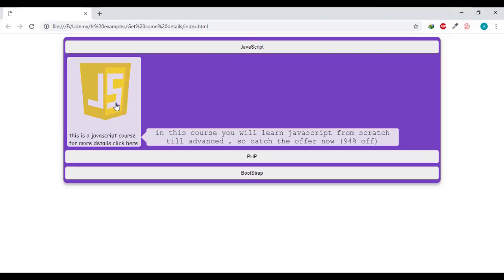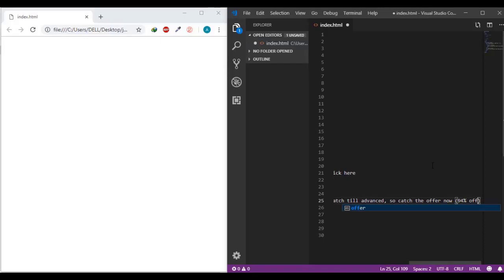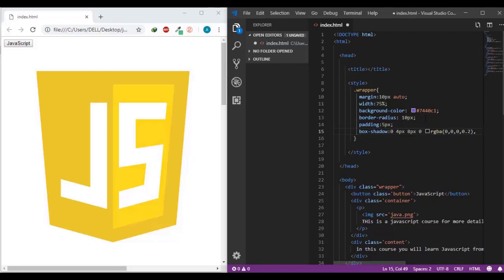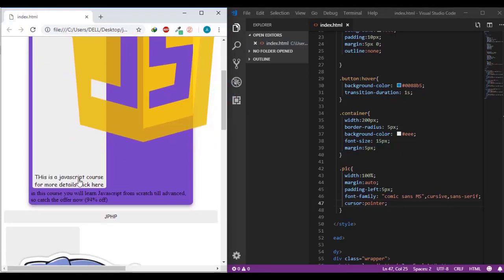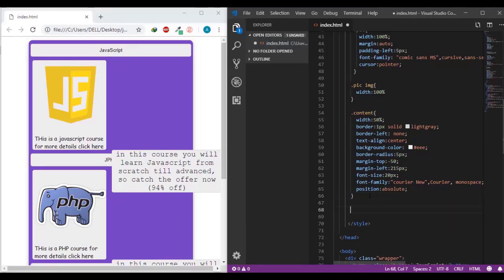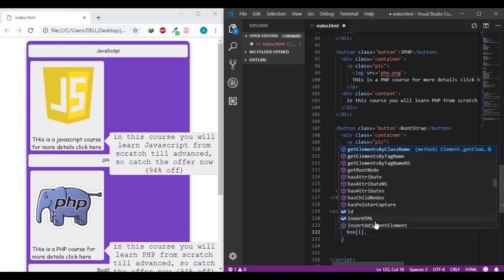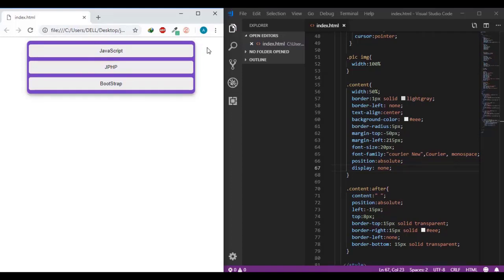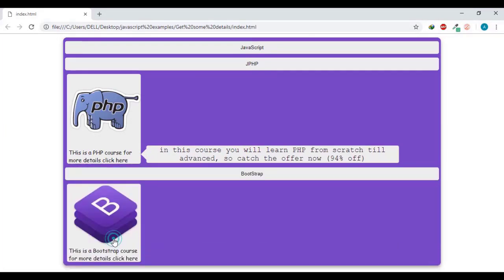learn JavaScript | JavaScript exercise | an awesome accordion using JavaScript , CSS and HTML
learn JavaScript | JavaScript exercise , a practical JavaScript exercise which used in most of websites, don't forget to check the other exercises.
and if you see it is all what you need to get advanced in JavaScript then catch the free coupon to enroll in the course on udemy where you can find over 12 other useful exercises :

if you didn't make it and catch the free coupon then you can use the discount coupon :